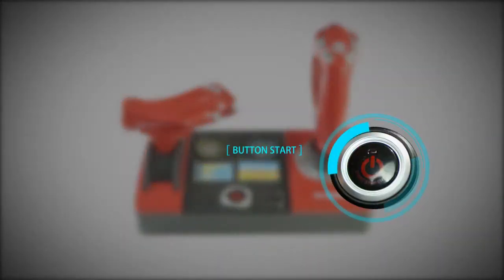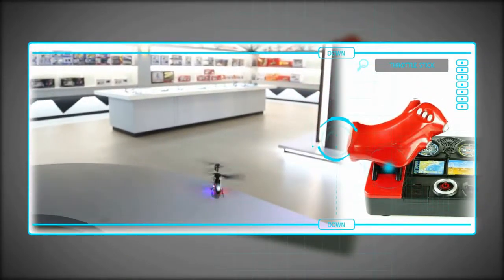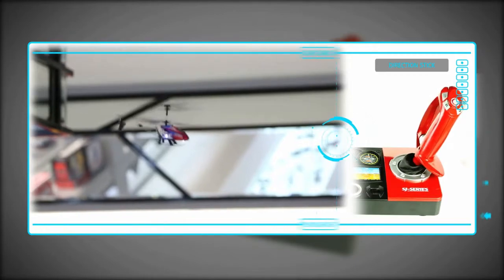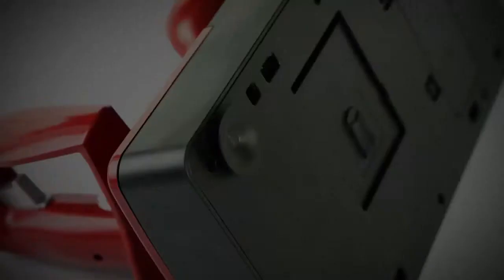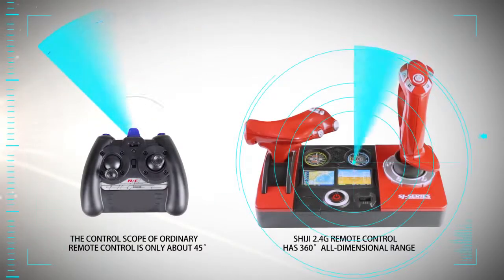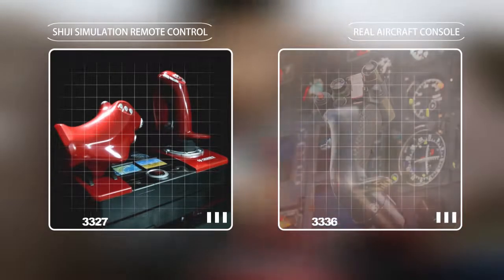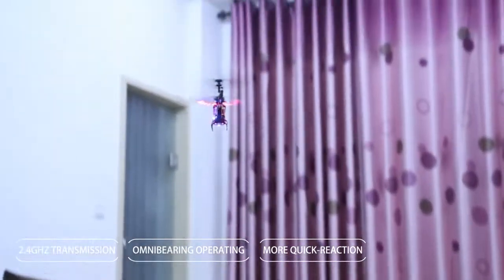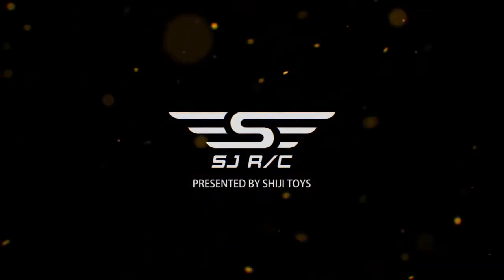Remote Control Helicopters-Toys Flight Simulator with Customizable LED Sky Text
The Heligram Flight Simulator R/C Helicopter with LED SkyText Technology definitely stands out from ordinary RC helicopters. It has all the standard features you expect out of a modern RC helicopter, like a 3.5 channel control, internal gyro for stability, coaxial rotors, speed control and LED lights. But the features that totally put this RC helicopter in another class, is the equipped LED light ribbon. With the included PC CD-ROM software, you can hook the  Heligram Flight Simulator Heligram to your computer and input a personalized message of your choice, Fly it and watch your message light up below the rotor blades! Display your own customized message with the Heligram 3.5CH RC Helicopter, everyone will see it! With the addition of a small rotor blade covered with a strip of LEDs, it can be programmed to display dot-matrix text or icons which emerge while the blades spin, thanks to a "persistence of vision" illusion, messages are displayed to those watching it from below. It comes with easy to use software for programming the Heligram Flight Simulator Heligram to display any custom message you want. The helicopter's remote control is also unique, instead of the "dual joystick" ordinary remote, it comes with a realistic fully featured HOTAS (or Hands On Throttle-and-Stick) designed remote! Not only does it add a realistic look and feel to the controls, but it provides simulated force feedback for an even greater flying experience.
Let's GO.